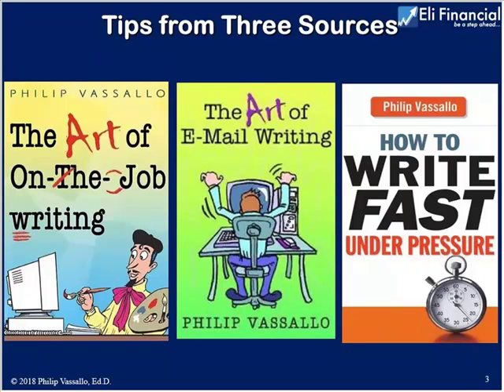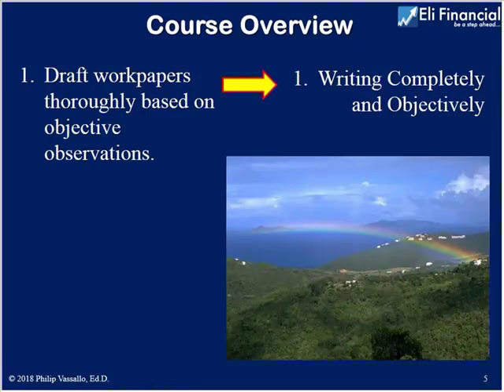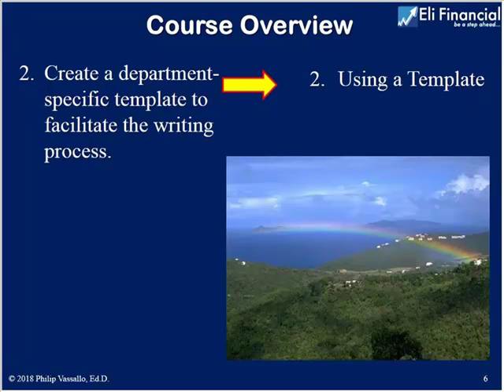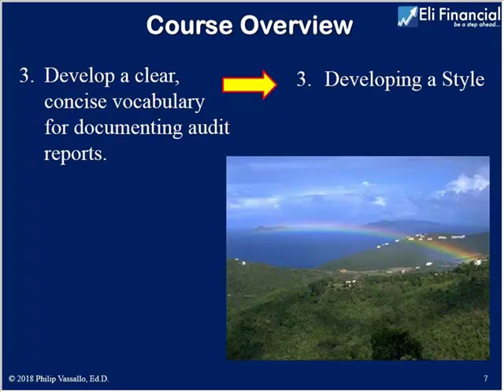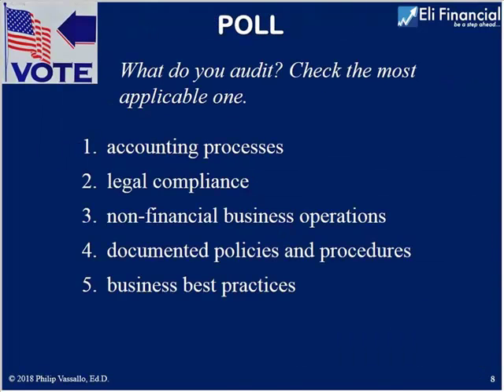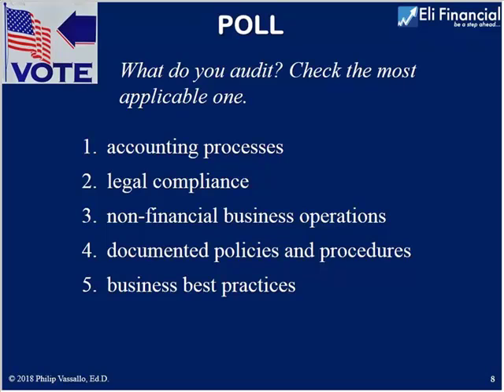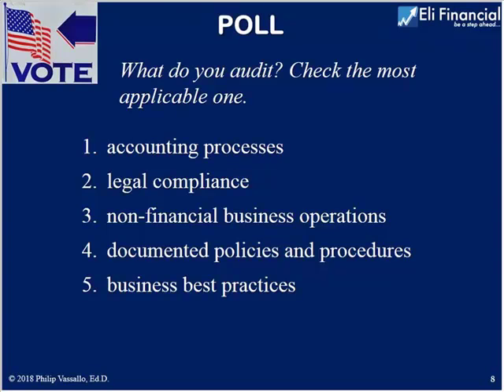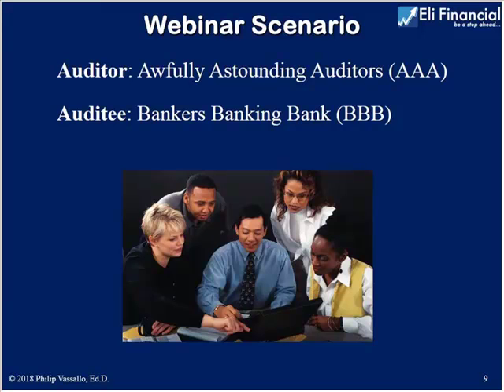How to Write Focused Audit Reports that Get Read and Deliver Results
Take your audit reports beyond the ordinary by aligning what is experienced during the review process with what is composed during the writing process. In this webinar, author and administrative trainer Philip Vassallo shows you how to massively improve the quality of your audit reports, as he illustrates each element of an audit checklist, shows you how to determine the root cause, and organize your audit content based on time-tested principles. Find out how focusing on simple syntax (word order) and diction (word choice) will help you avoid the numerous pitfalls that can compromise the integrity and objectivity of your audit report. Explore examples from different auditing disciplines, and learn useful tips and tricks to overcome roadblocks and think clearly.